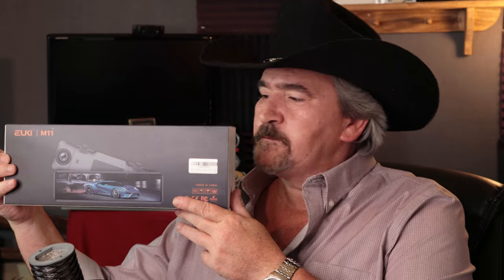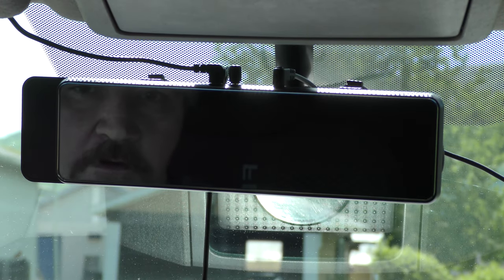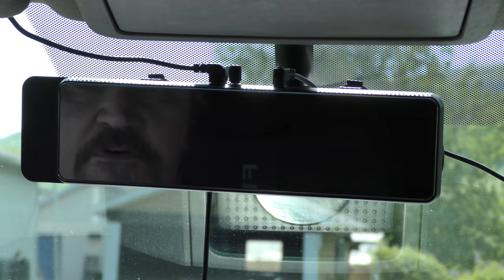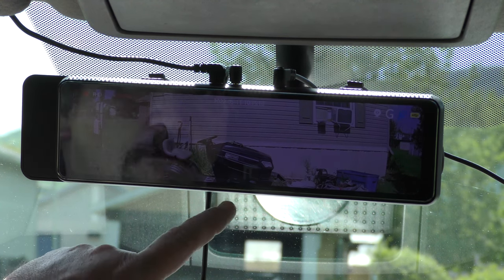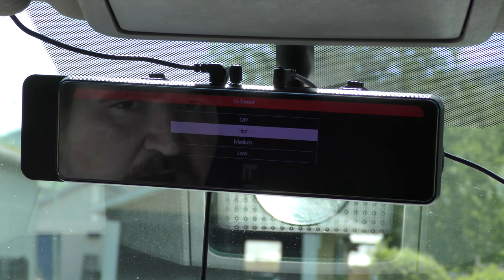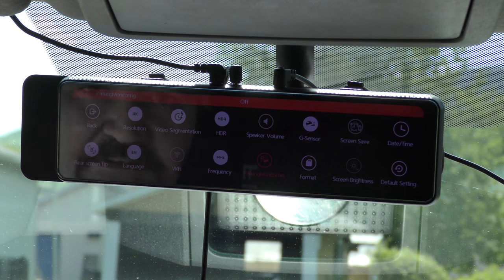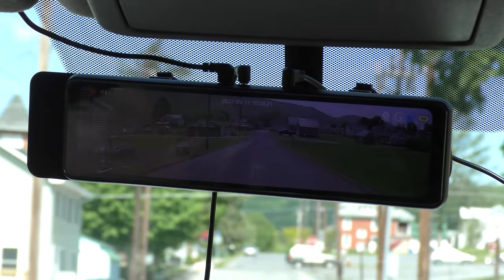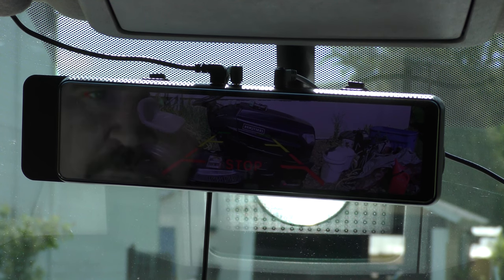EUKI M11 4K Mirror Cam Backup Assist Demo A Settings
In this video I show how the backup assist feature works and the settings on the EUKI M11 4K Rear View Camera system.

Also, if you would like to help my channel out, to purchase items for review, please feel free to donate to my Paypal. If not, a thumbs up and a post on my videos helps too.

And thank you to those of you who have donated already. 1. *Reventech       2. *Bob Azzon 3. Scott Quellette

My channel Life Post Stroke, where I talk about living after having 2 strokes and I upload blogs and other videos that I didn't feel should go in this channel...

My Telegram Group "Hayes Tech and Rom Reviews" This is the community that I use the most. Please, feel free to stop by and say "Hi"...